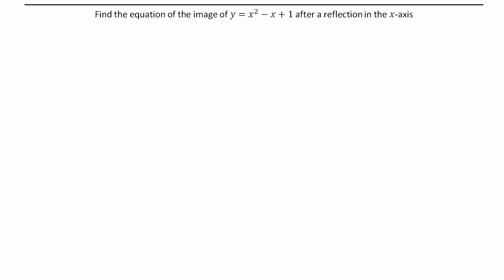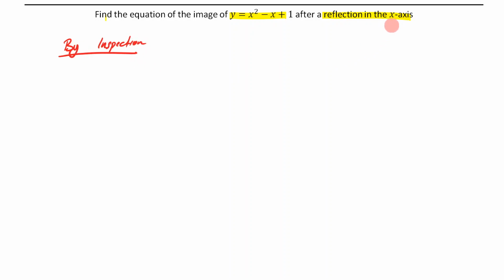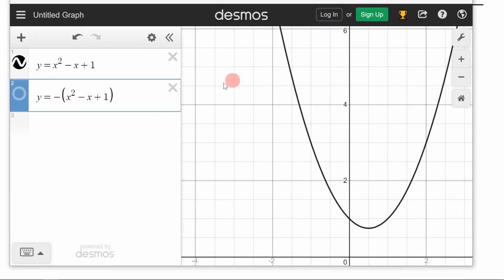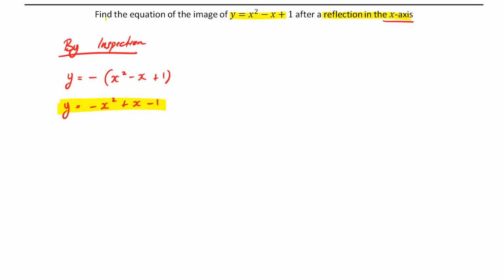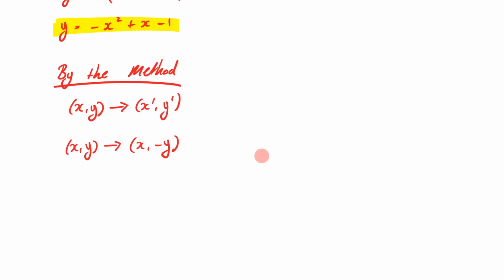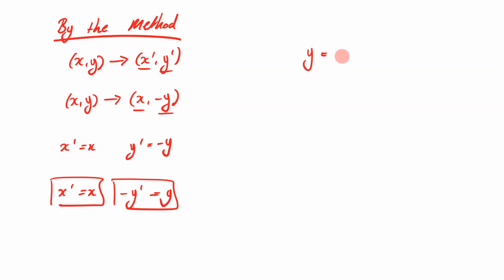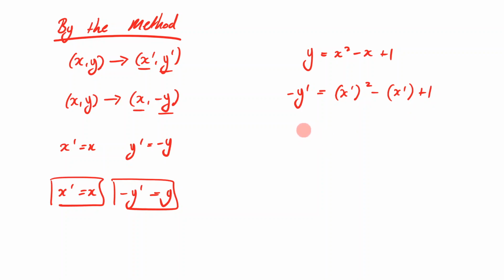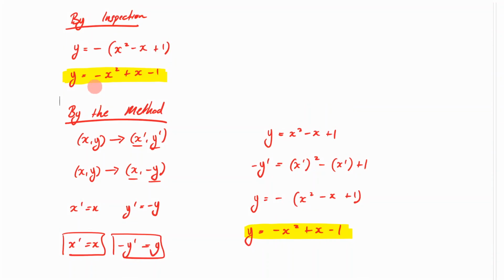Part 4 - Reflection - Example 2 (7B)